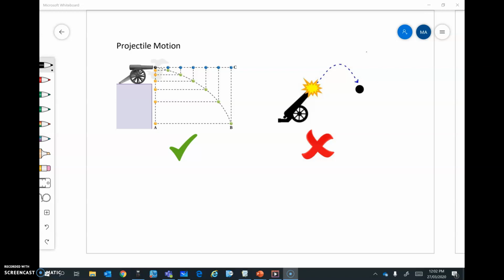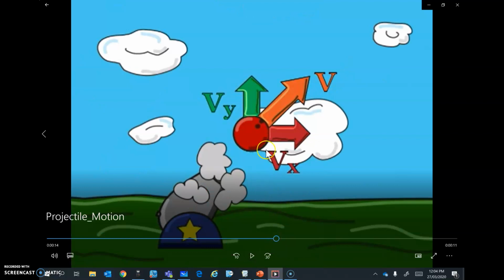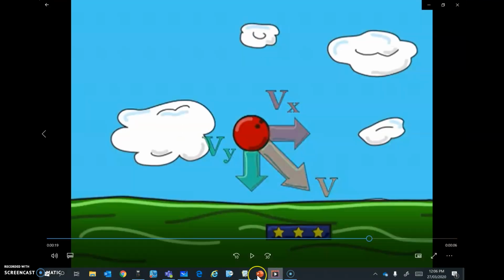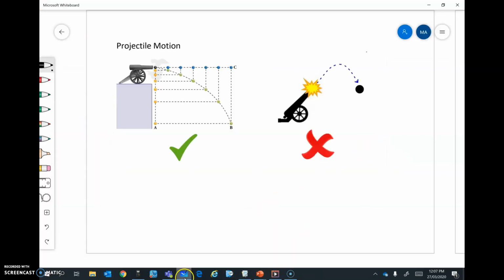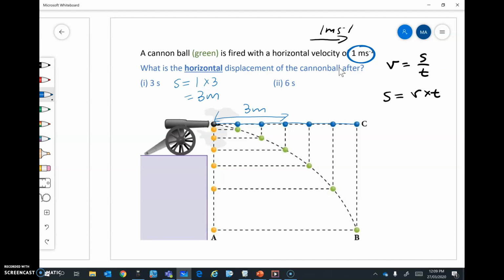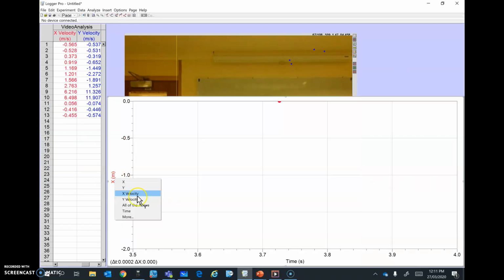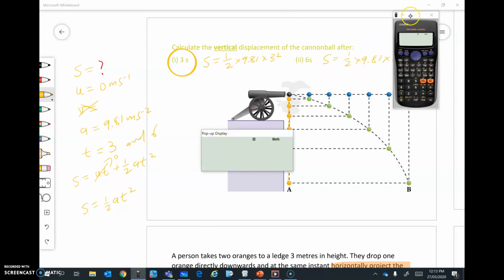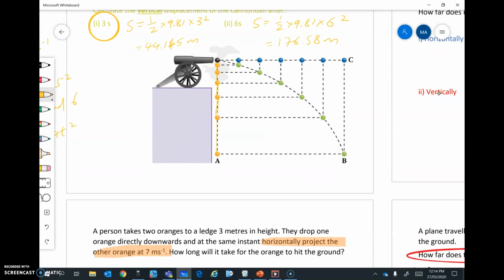Physical Sciences Criterion 5 (Projectile Motion Part 1)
In this video you will learn about the nature of horizontal and vertical displacement of projectiles.